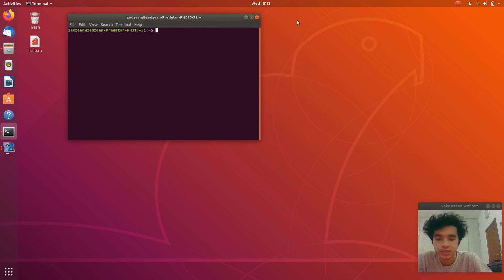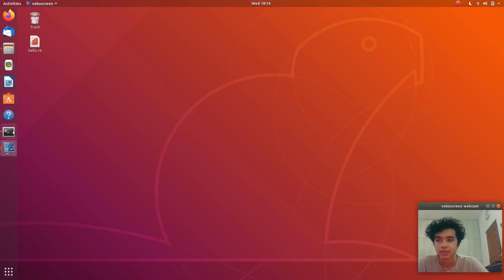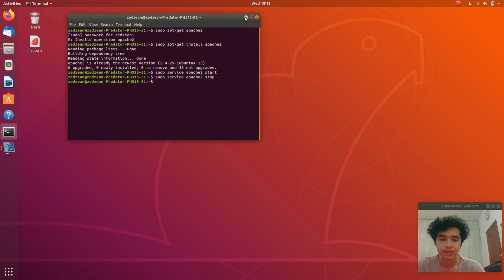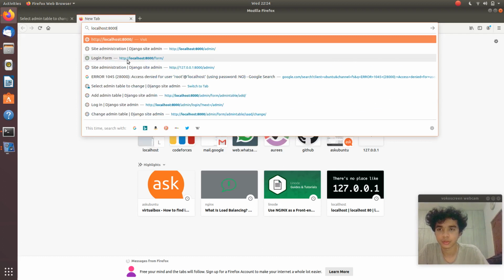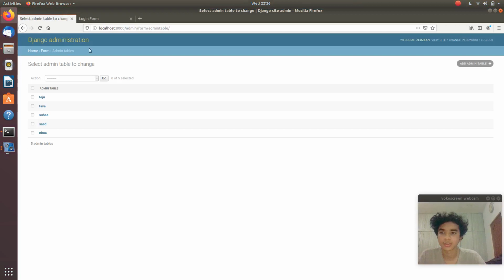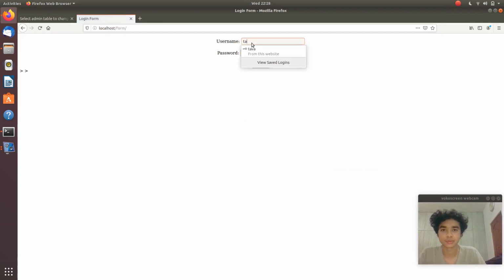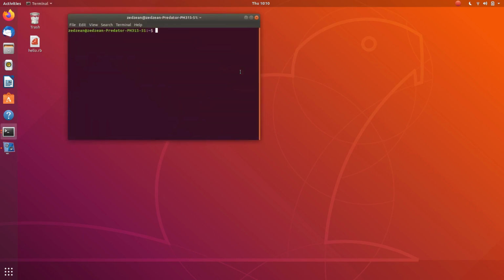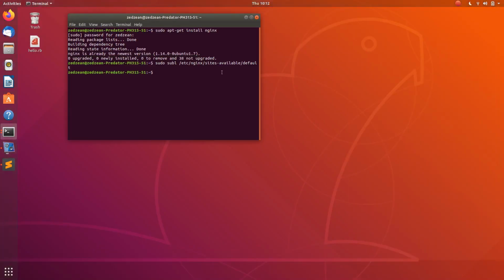A look at Apache2, Django and MySQL working together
This is an educational video on how the 3 interact can interact together